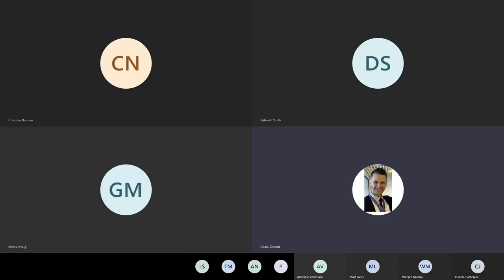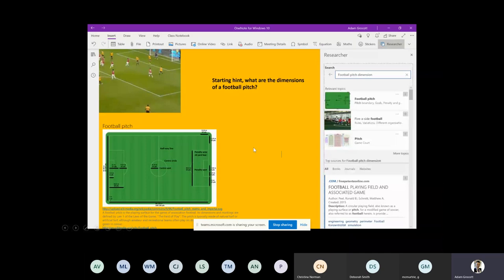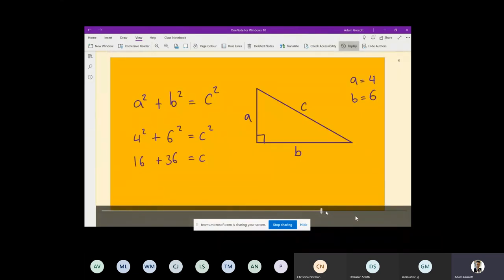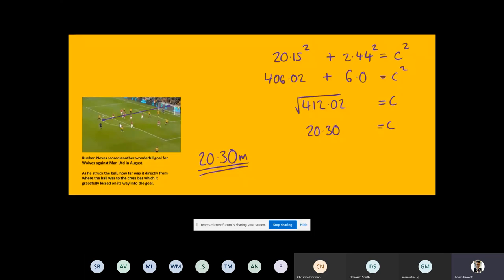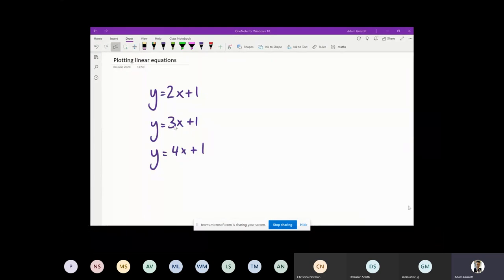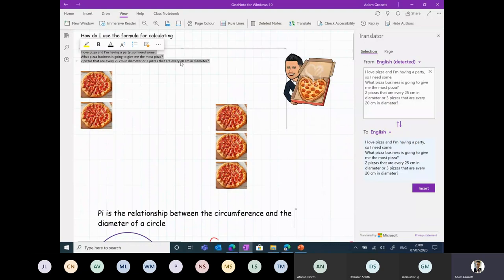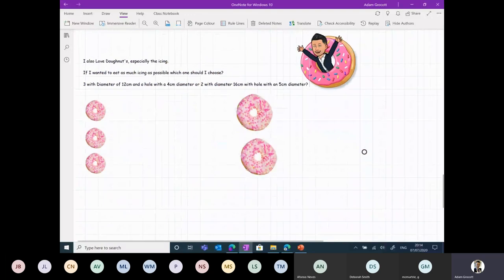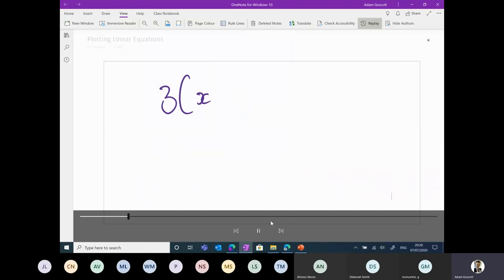Maths and OneNote Combine with Adam Grocott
See the ways that Adam Grocott uses OneNote as the perfect blank canvas for creating engaging Maths lessons in OneNote.